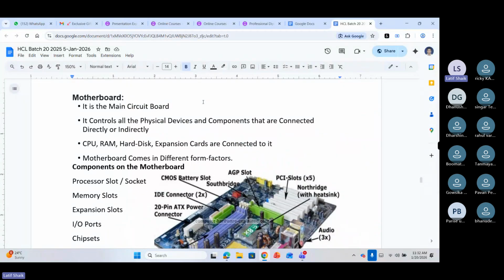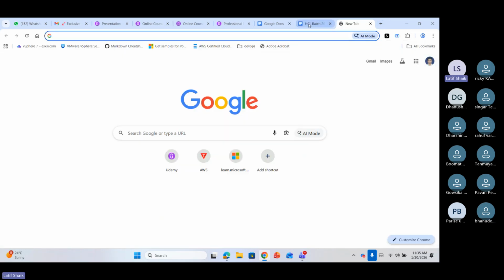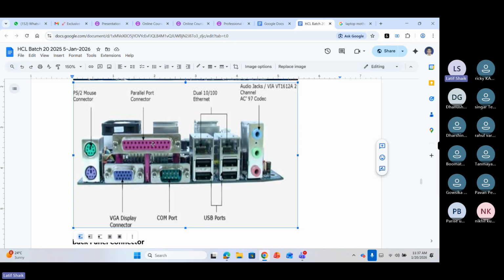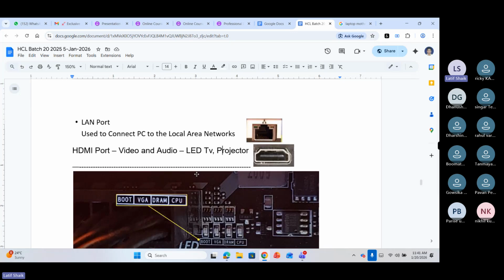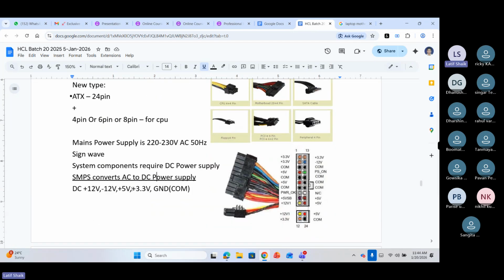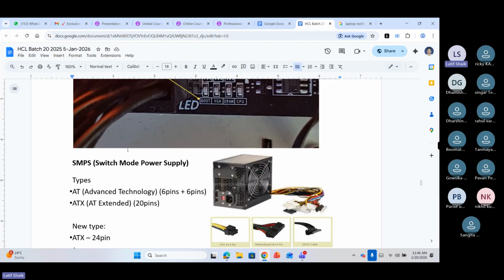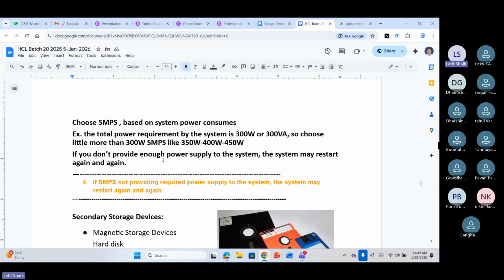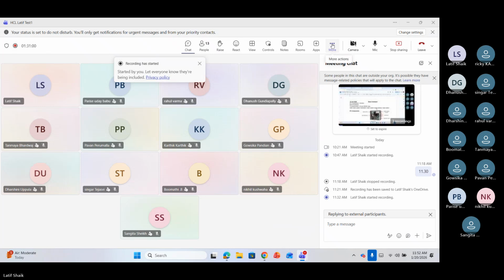H20 2025 Hardware Basics 5 Motherboard & SMPS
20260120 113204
Motherboard:
Memory Slots
Expansion Slots
I/O Ports
Chipsets
CMOS Battery
Power Supply Connector
Heat Sink

New type:
ATX – 24pin
4pin Or 6pin or 8pin – for cpu

Sign wave
Choose SMPS , based on system power consumes
Ex. the total power requirement by the system is 300W or 300VA, so choose little more than 300W SMPS like 350W-400W-450W
If you don’t provide enough power supply to the system, the system may restart again and again.
If SMPS not providing required power supply to the system, the system may restart again and again